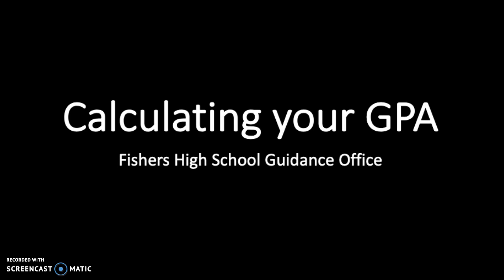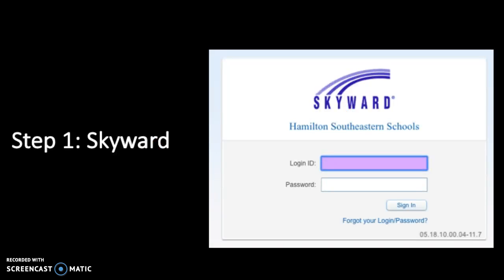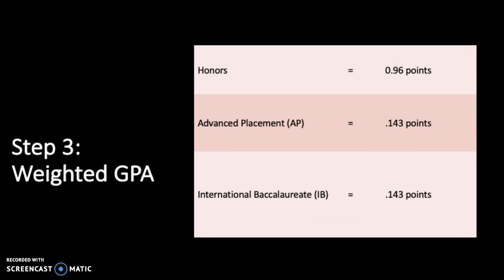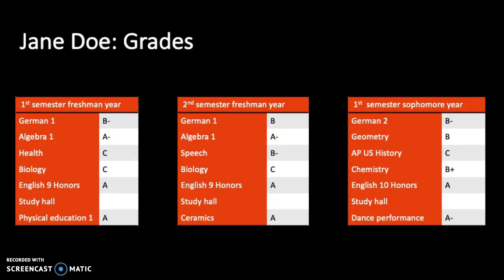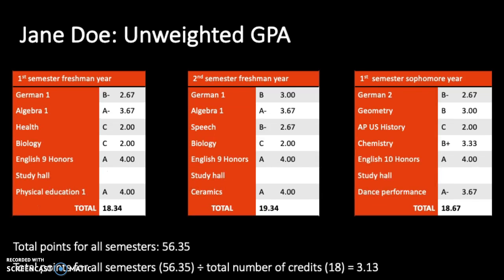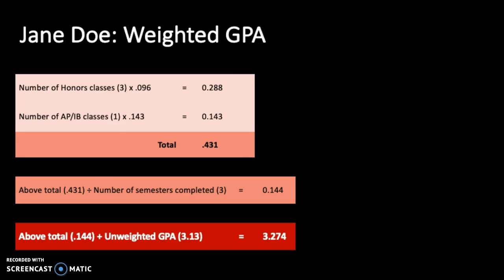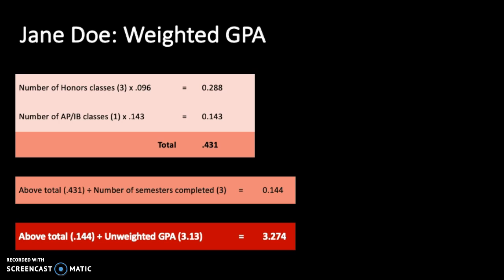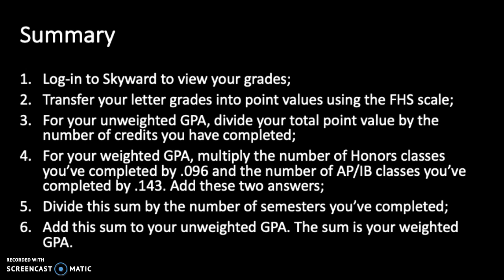Calculating your GPA